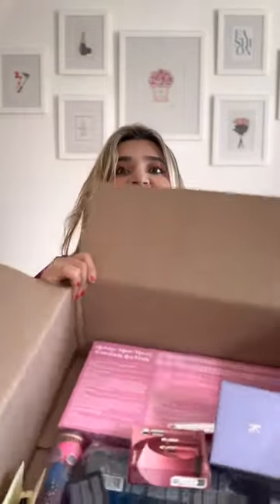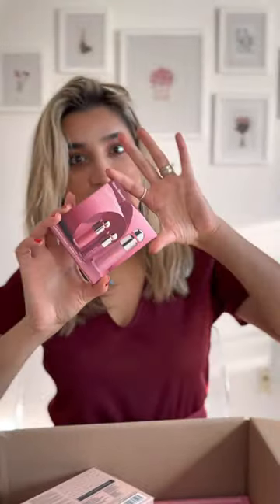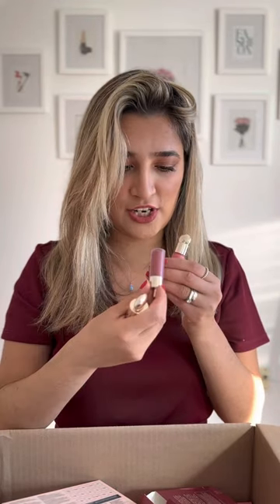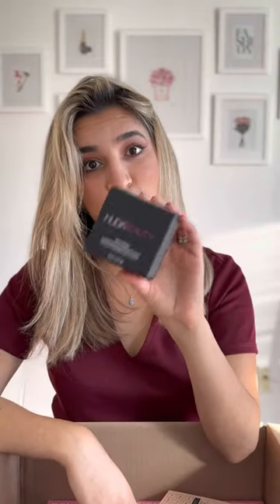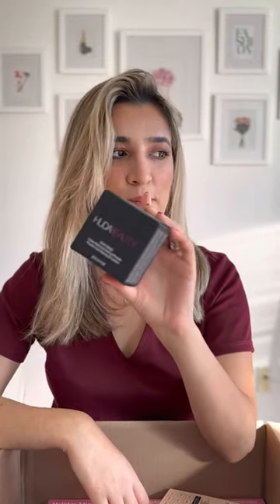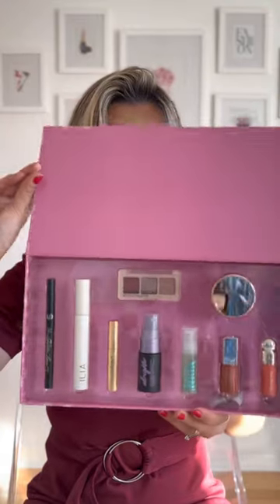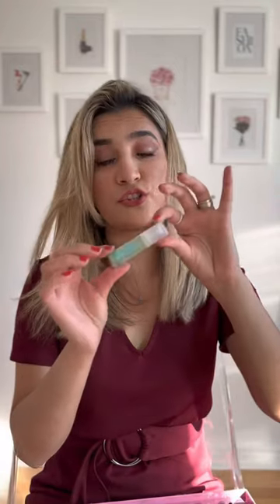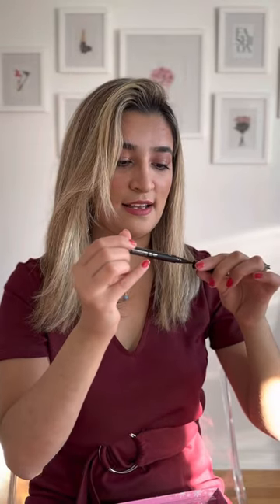Sephora Unboxing, Savings Event ! Sephora Haul 2022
Let’s open my huge box of sephora sale 2022! It’s the perfect time for sephora savings event !
I did restock and but some new product to try and review ! Let me share with you guys my feelings and my reaction!

Let me know on the comment if you would purchase any of these products?